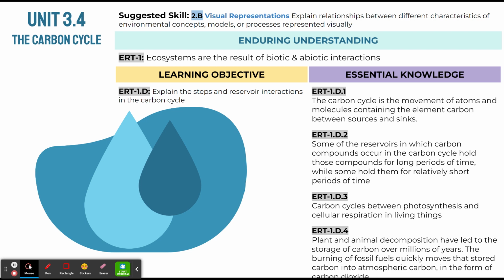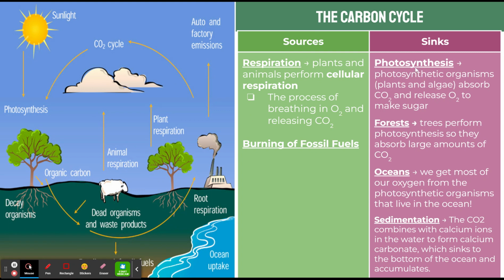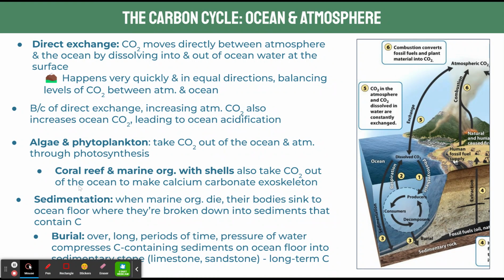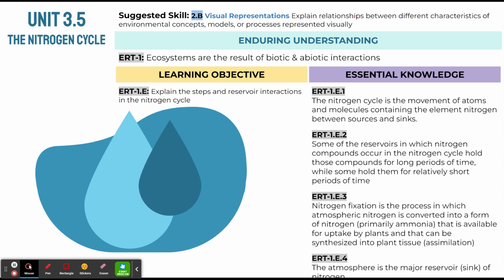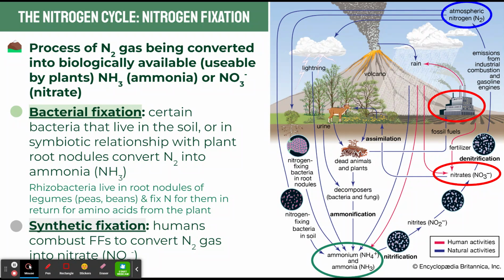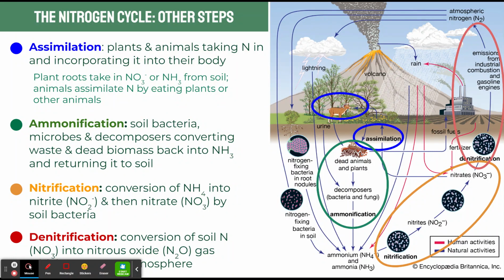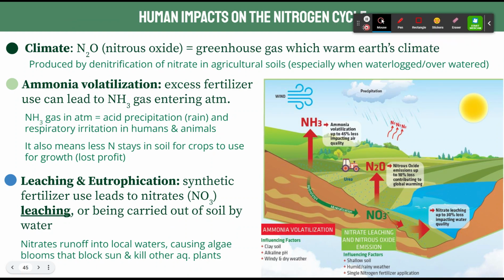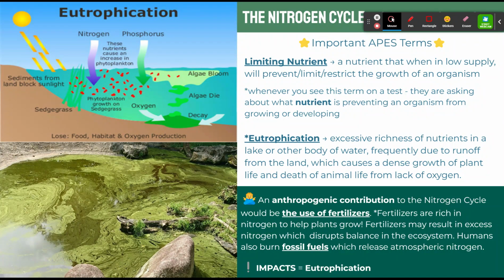3.3 & 3.4 - The Carbon Cycle & The Nitrogen Cycle | APES